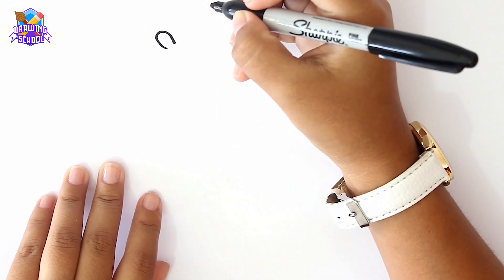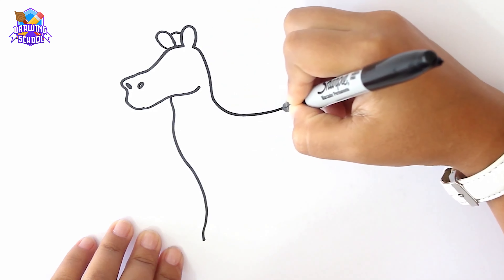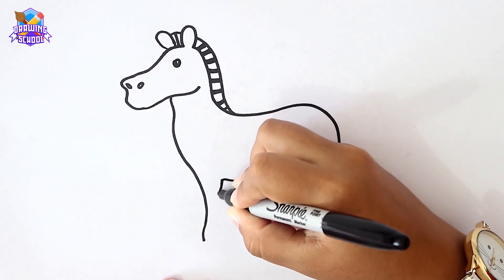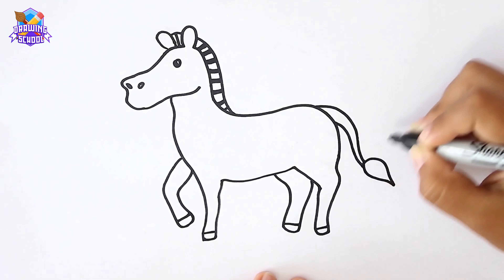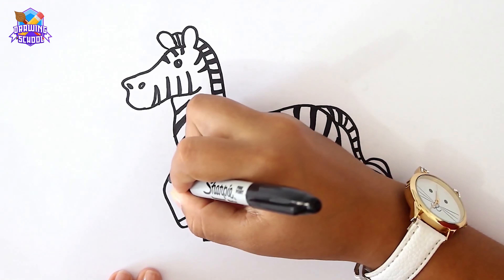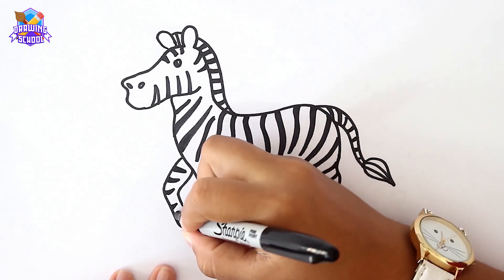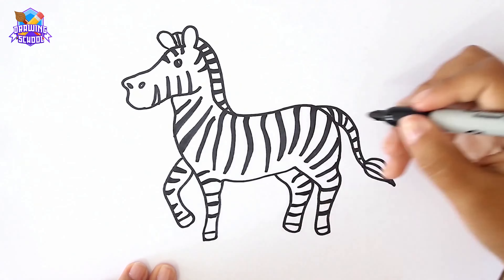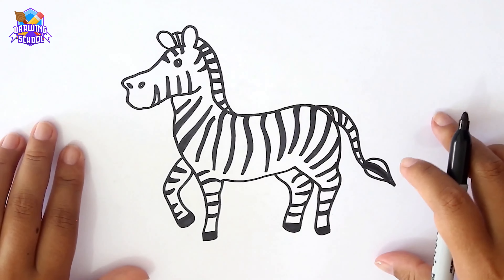How to DRAW a ZEBRA? 🦓 Drawing a ZEBRA Step by Step 🦓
🦓  Drawing a ZEBRA Step by Step 🦓